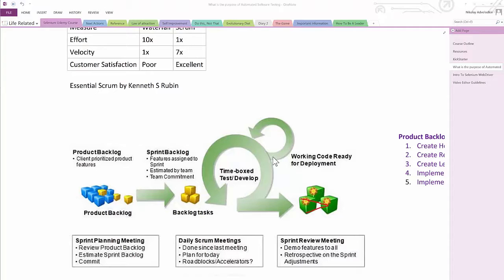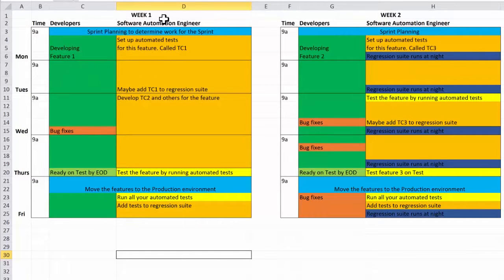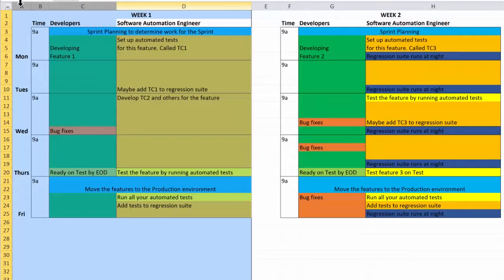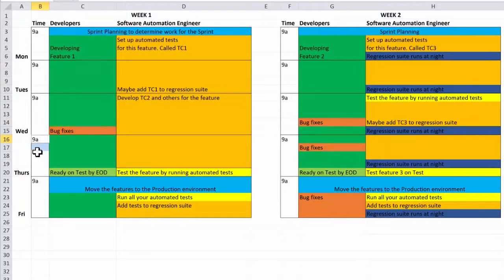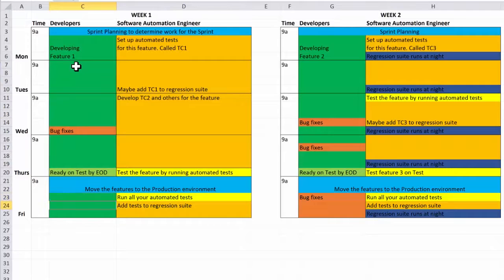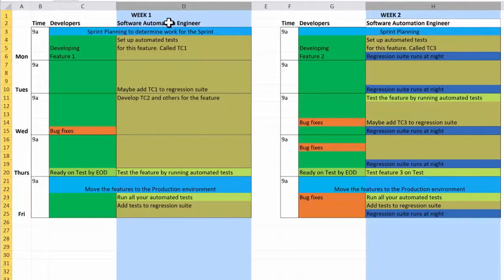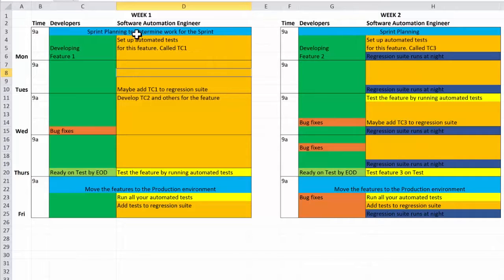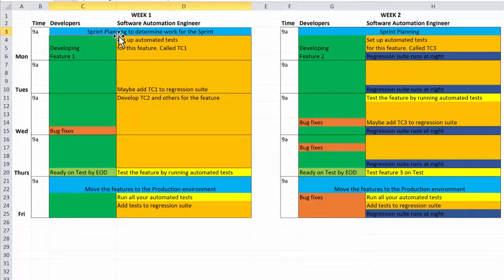12 Introduction to the Sprint of an Automation Tester